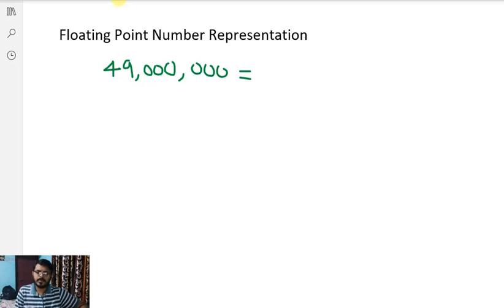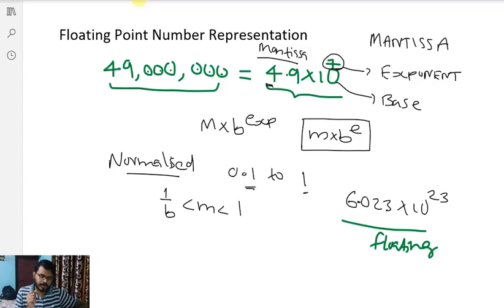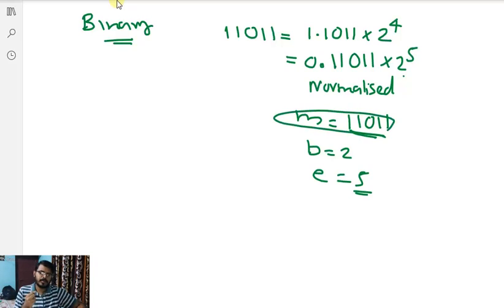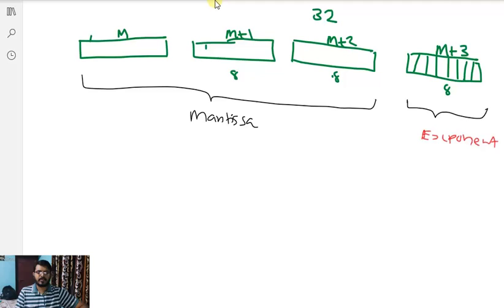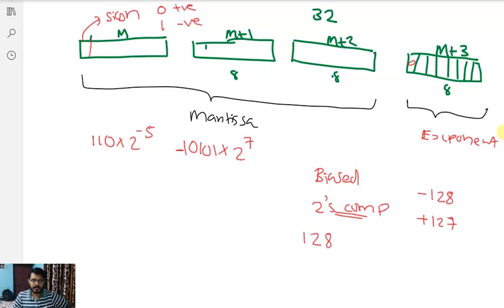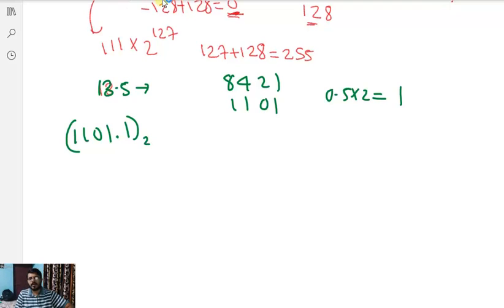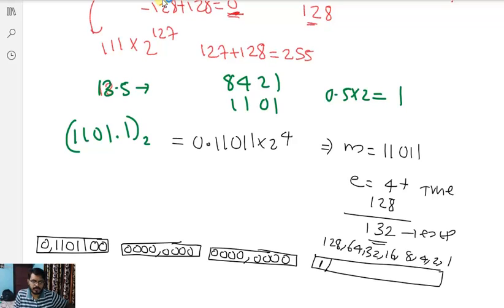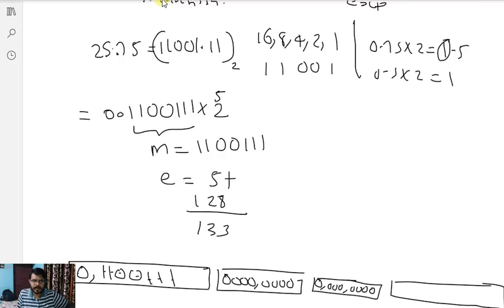Floating point number representation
For BSc V Semester Electronics Course.